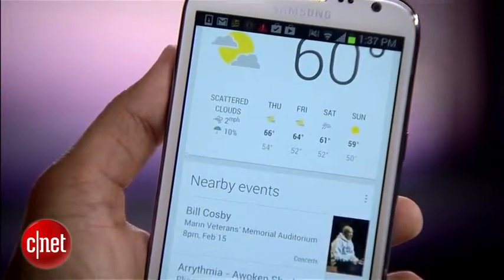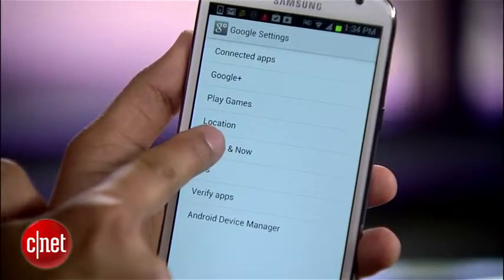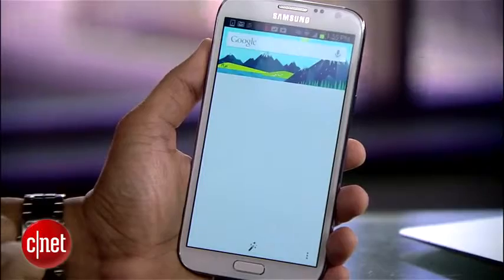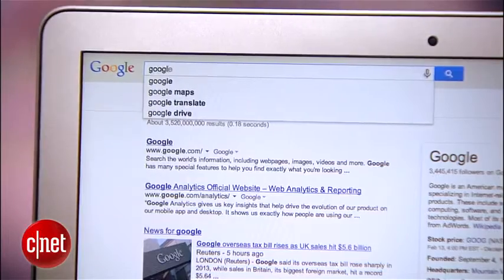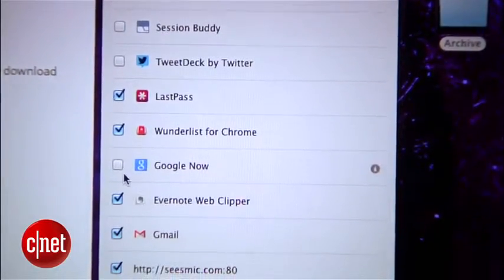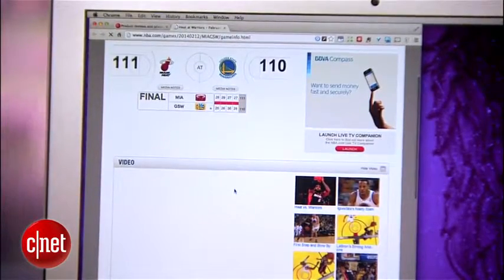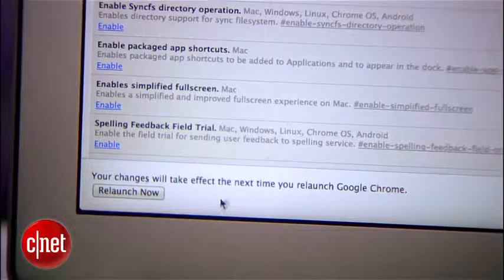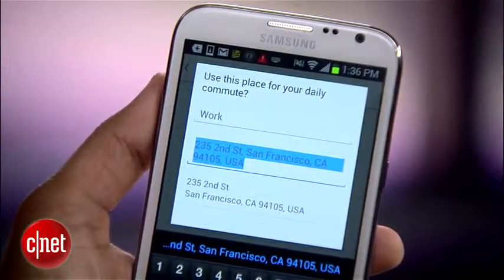technology2014 Get Google Now everywhere